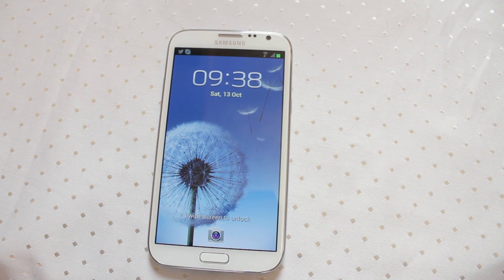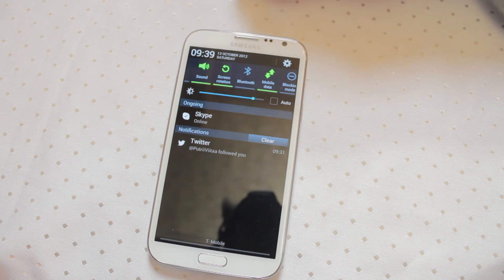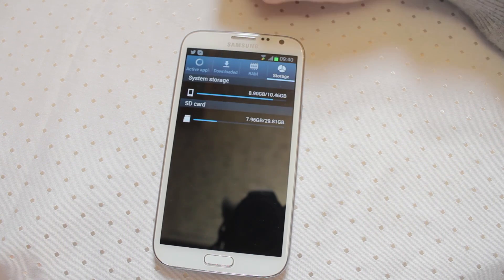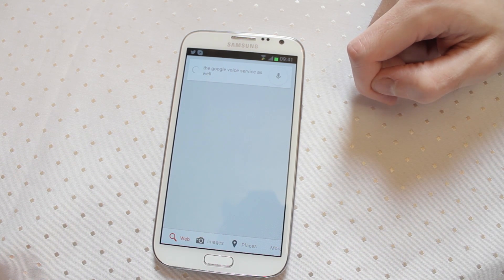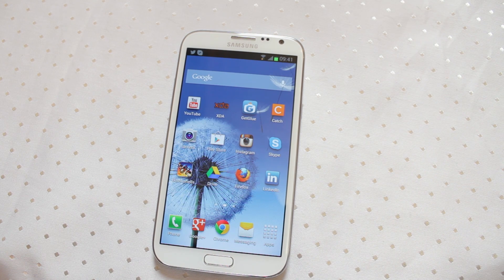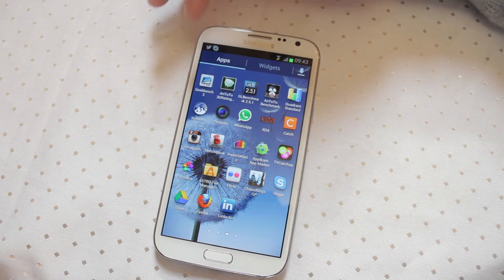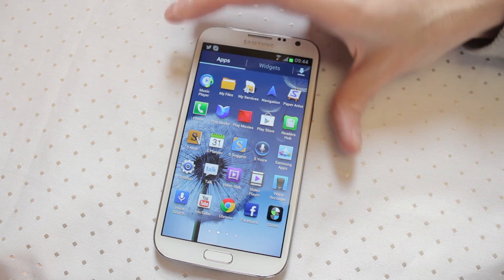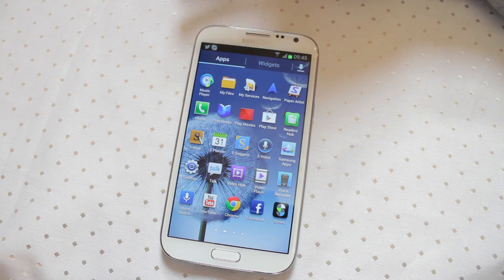Galaxy Note 2 Apps Jelly Bean & Stock Guide Samsung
Galaxy Note 2 apps preinstalled on the Samsung Galaxy Note 2 (II) Jelly Bean & Stock Apps Guide.

The Androidizen